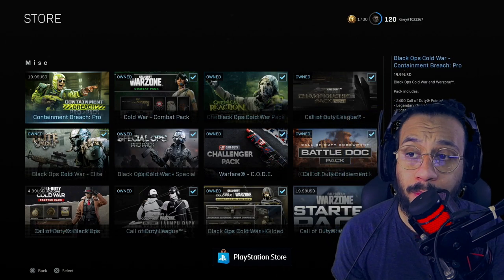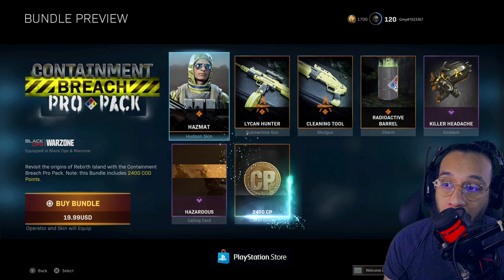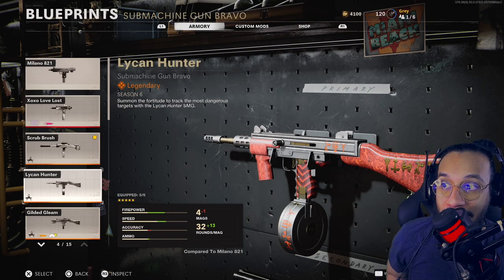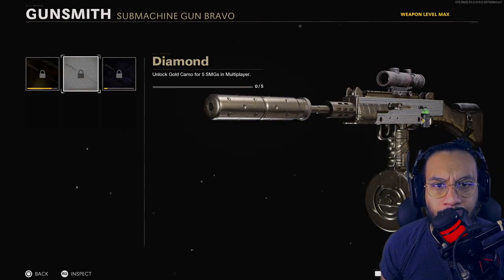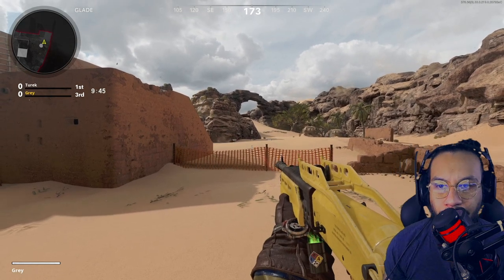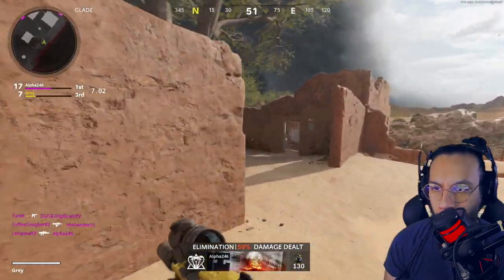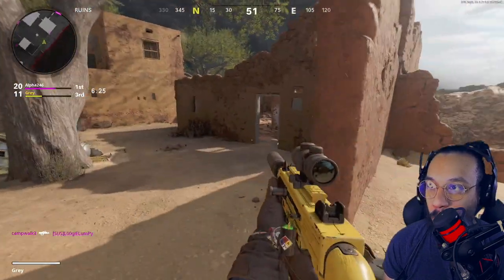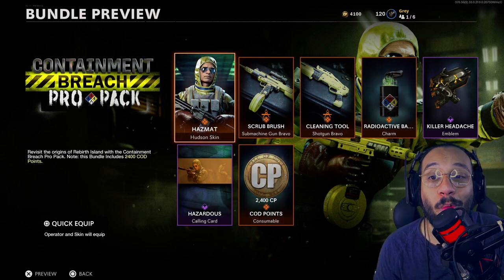*NEW* Containment Breach PRO PACK Bundle (Includes 2400 COD Points)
The NEW Containment Breach PRO PACK Bundle is now available in the Call of Duty Franchise Store. This NEW Containment Breach PRO PACK Bundle costs $19.99 USD. The NEW Containment Breach PRO PACK Bundle includes a new operator skin for Hudson and 2 weapon blueprints along with 2400 COD Points. *NEW* Containment Breach PRO PACK Bundle (Includes 2400 COD Points).

✭MERCH!